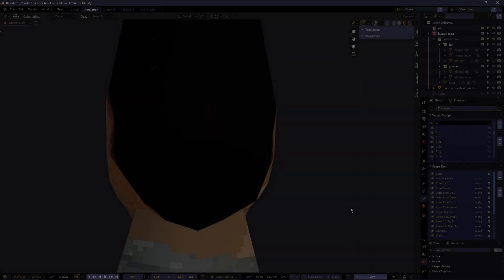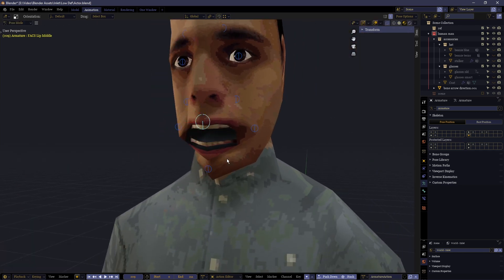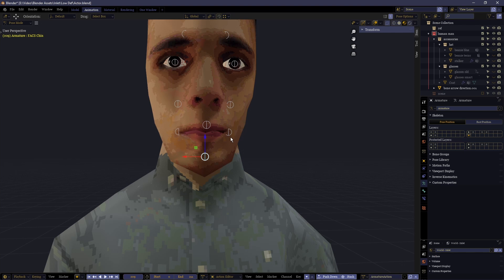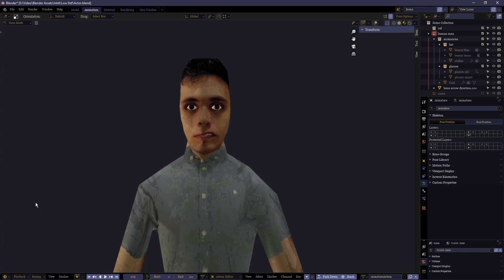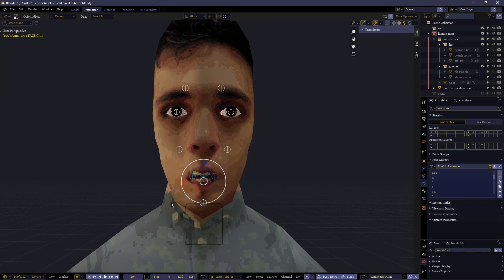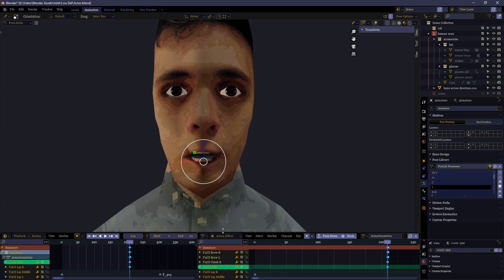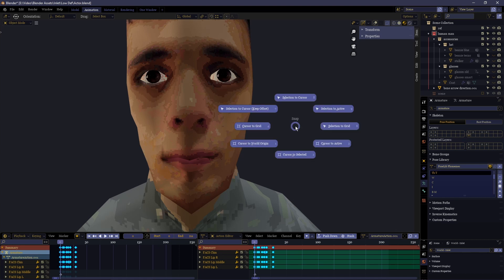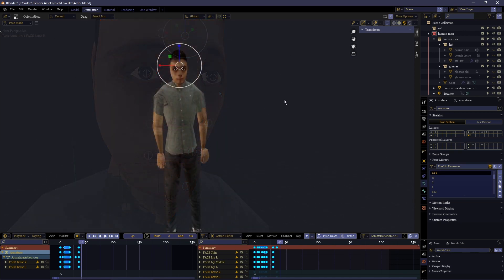Lip Syncing Speech Animation - Blender Shape Key Tutorial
You have all the shape keys you need and have rigged them to your model. Now the question remains for how to create realistic 'lip syncing' motion for your model. In other words, how can you get the lips to move in a natural way while following audio dialogue imported into Blender.

Blender is open source and free to use for any purposes in regards to 3D creation like modeling, animation, rendering, compositing (VFX), motion tracking, 2D animation (Grease Pencil), rigging and simulations, texturing. It is a great replacement for Autodesk's 3ds Max, since you have full control over Blender, due to its open source nature.